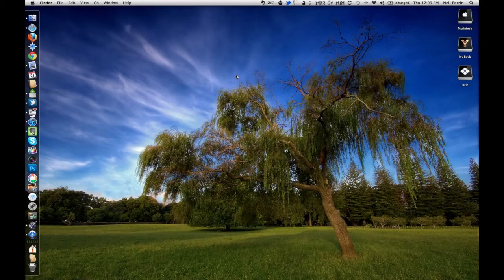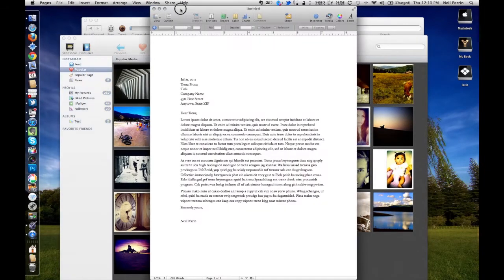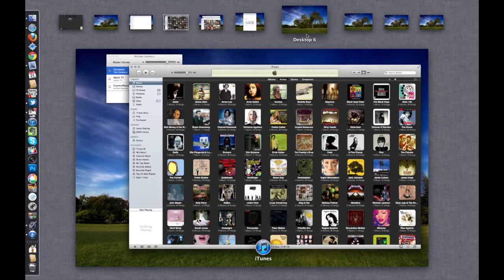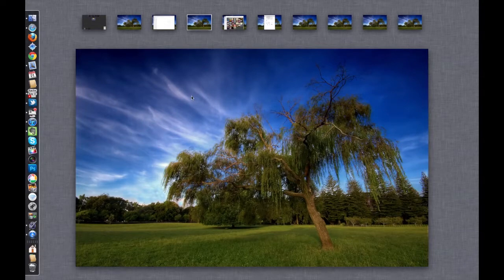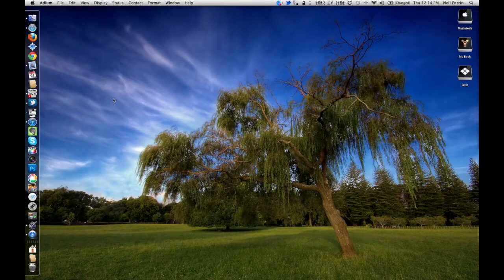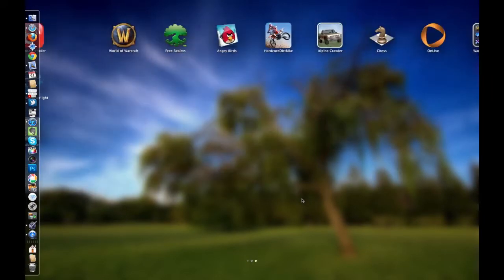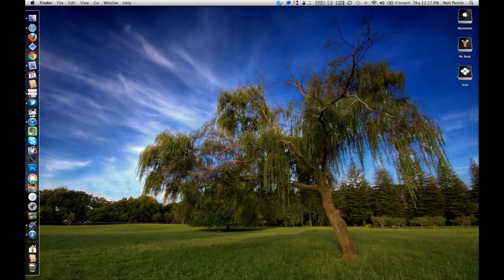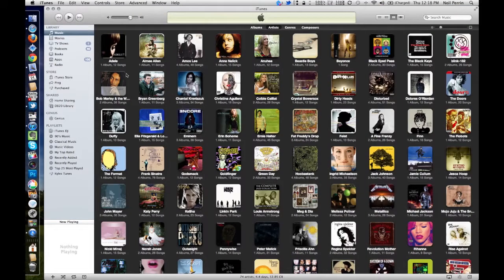Lion Launchpad & Mission control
Apple released OSX 10.7 yesterday on the app store. With Lion comes all kinds of new features from an UI standpoint. Two that stand out the most are Launchpad and Mission control! Launchpad is all new, taken from the iOS UI launching and organizing apps comes right off the iPad & iPhone to your mac! Mission contorl takes the best of what we know with Spaces, and Expose and combines them into one user friendly interface! Lets take a look at how they work.